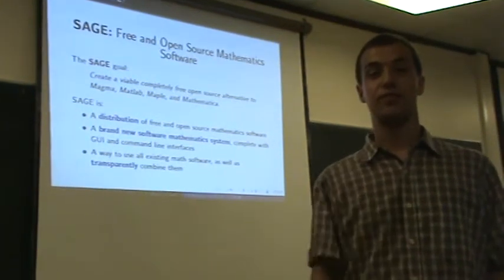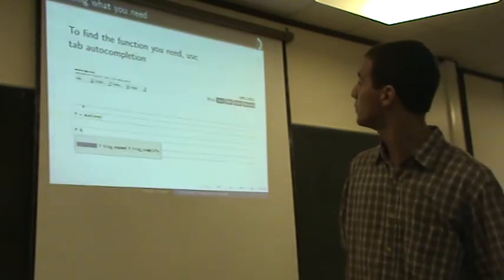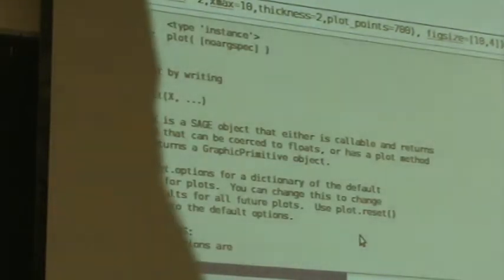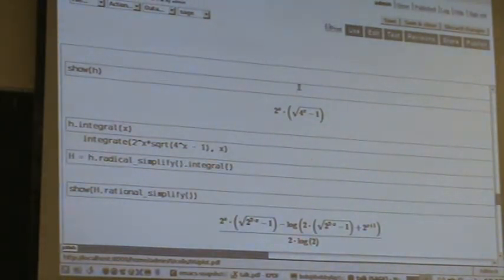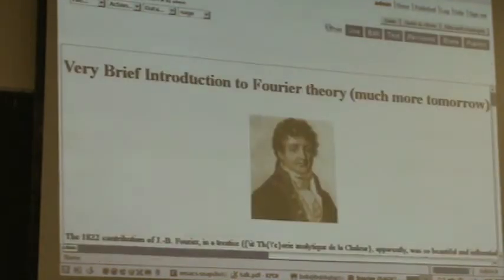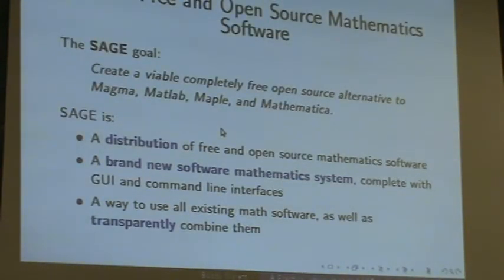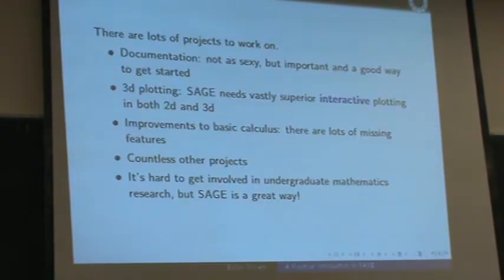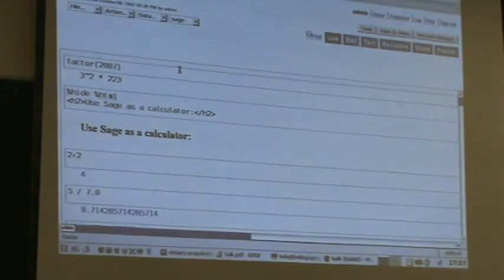Bobby Moretti -- Introduction to Calculus with Sage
Calculus with sage talk

Sage
Speaker: Bobby Moretti